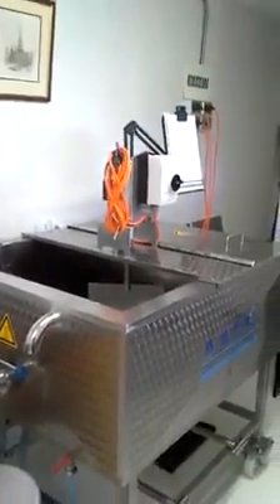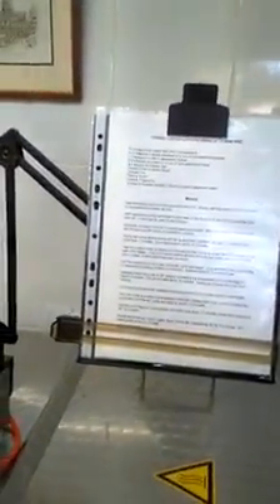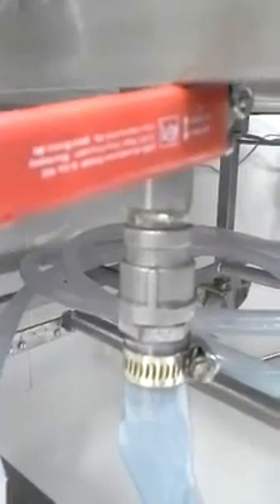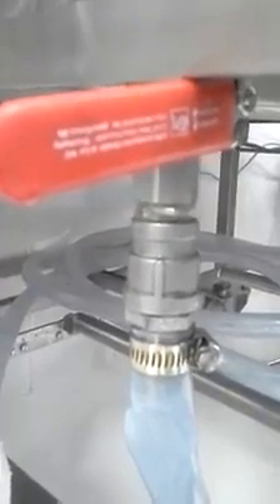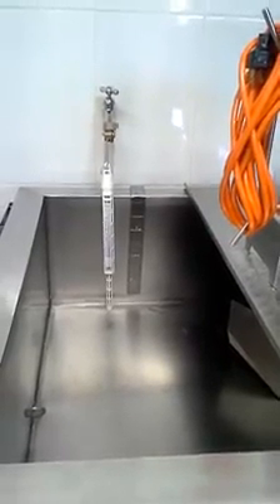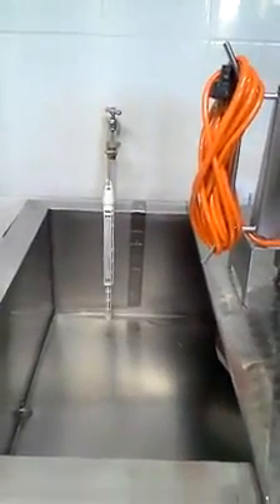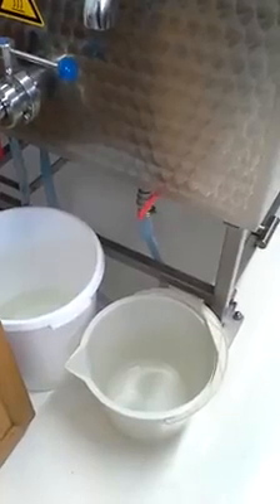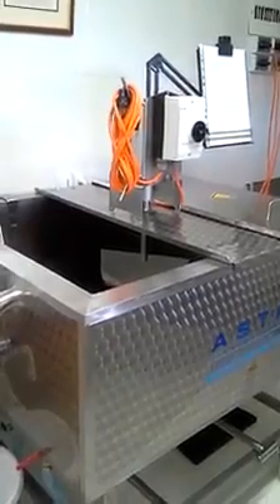Stephen Cope, Cheese maker in Colombia shows his cheese vat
ASTA-eismann supplies a range of small vats to the artisan cheese maker and Stephen in Colombia purchased a 200L version and gives an in depth introduction to his vat.